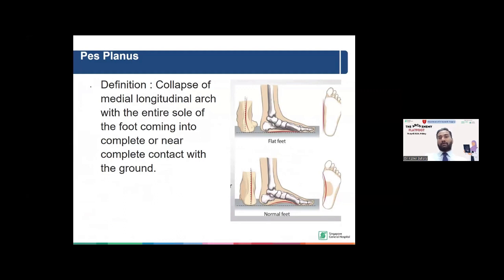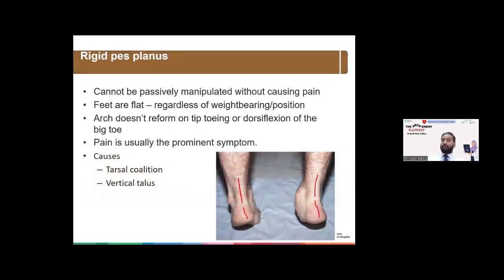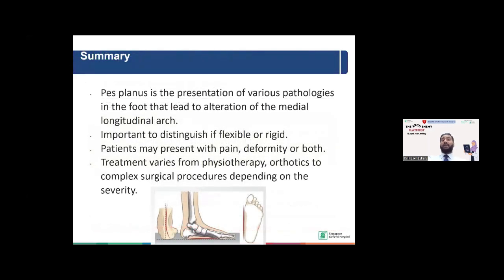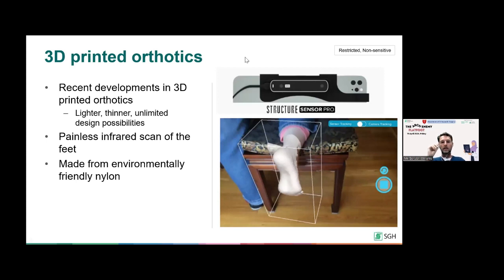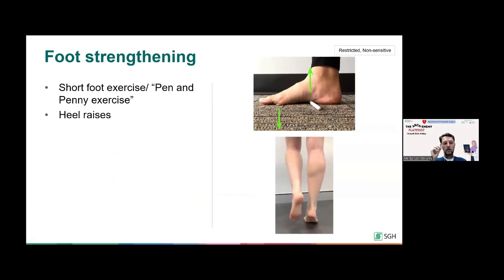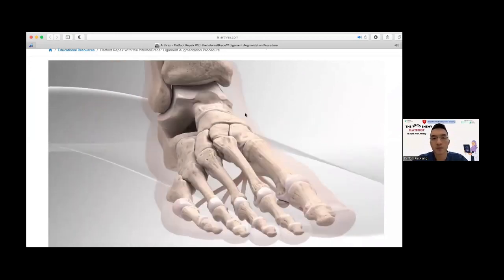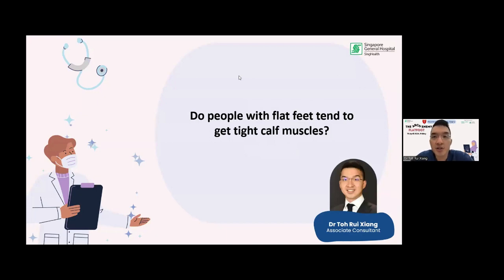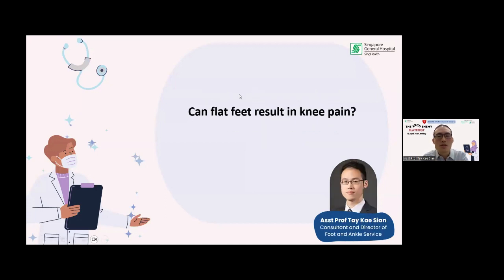The Arch Enemy: Flatfoot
Flat foot, or pes planus, is a common condition affecting both children and adults. It often goes unrecognised and can eventually lead to tendon, ligament or even joint problems in the foot. For example, common conditions associated with flat foot include plantar fasciitis, bunions, and arthritis.

This public webinar aims to discuss the problems related to flat foot, preventive measures and treatment options, both surgical and non-surgical.

The webinar is chaired by Asst Prof Tay Kae Sian, Director of Foot and Ankle Surgery in Singapore General Hospital Department of Orthopaedic Surgery, and the panellists include Specialist Foot and Ankle surgeons Dr Toh Rui Xiang and Dr Kizher Buhary, as well as Principal Podiatrist Mr Gordon Williams.